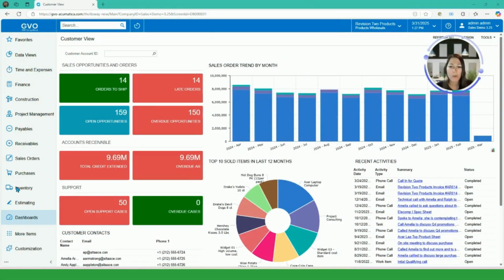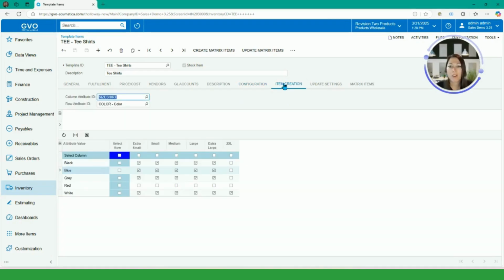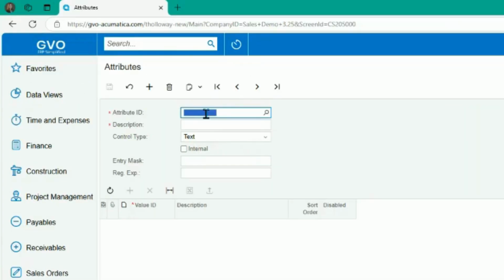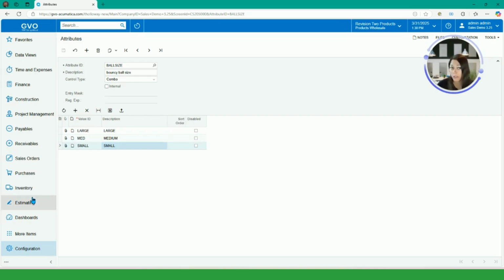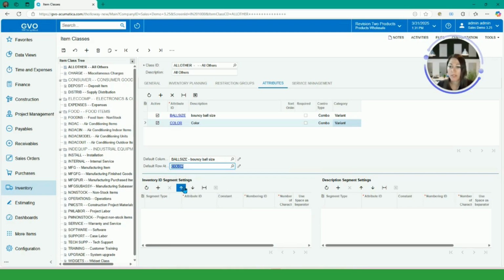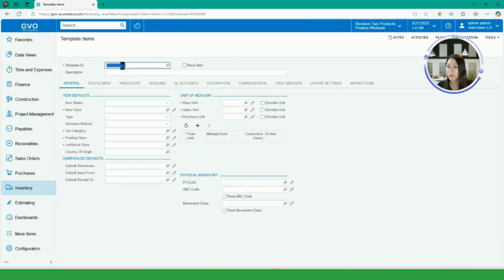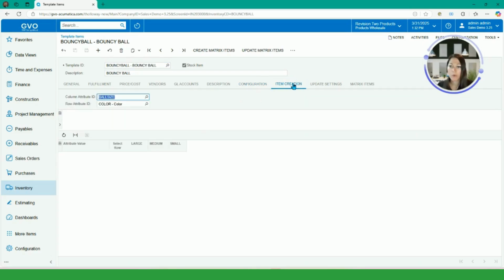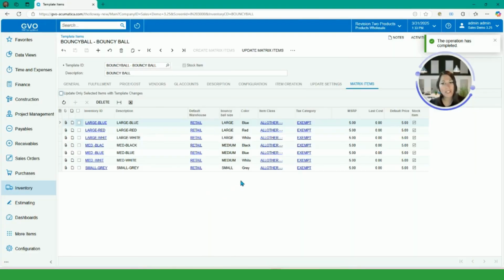FAST 5: Acumatica Creating Matrix Items | goVirtualOffice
Creating Matrix Items in Acumatica allows businesses to efficiently manage products with multiple attributes—such as size, color, or style—by generating item variants under a single parent item. This streamlines inventory, pricing, and order management for complex product lines.

🎥 Watch our Fast Five video to learn how to quickly create and manage Matrix Items in Acumatica and simplify your product catalog today!